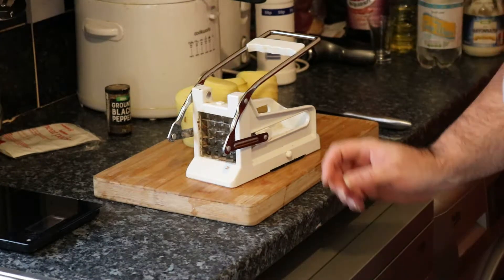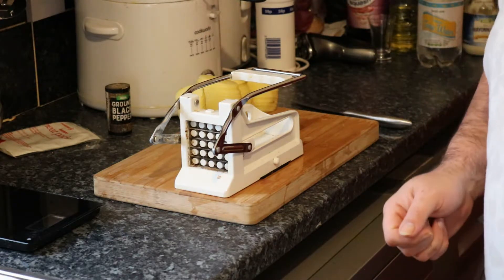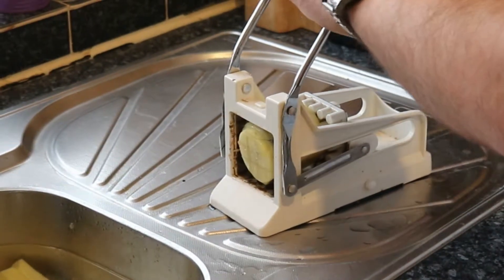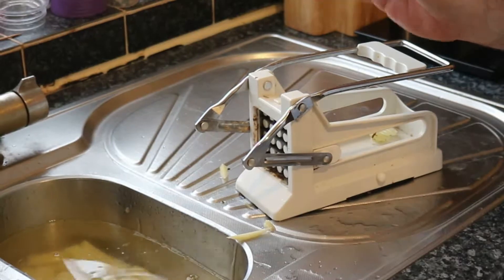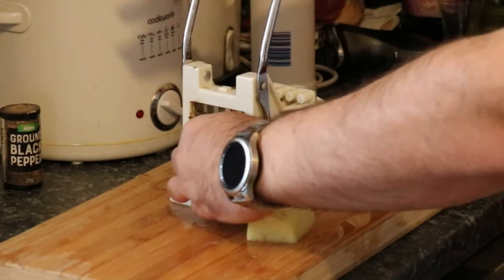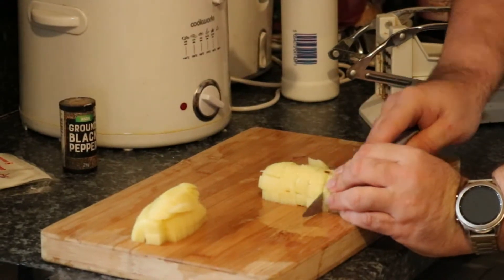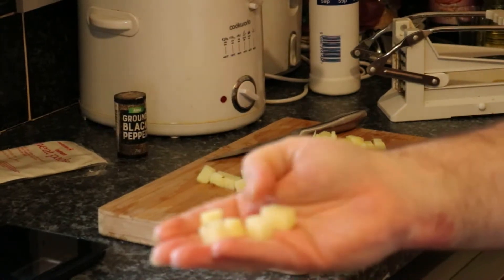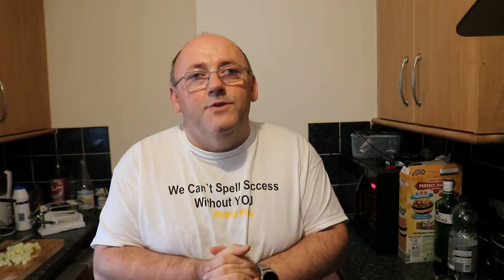PowerPlan Kitchen Gadgets 2 - Chipper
We Can’t Spell Success Without You

Powerplan – Back In The Kitchen – Kitchen Gadgets 2

Reviews Of How To Make Chipping Potatoes So Much Easier With Minimum Effort Ready For Chips Or Casseroles!

Part Of We Can’t Spell Success Without You - PowerPlan Alternative To Dieting

Information

Book Title : We Can’t Spell Success Without You : Power Plan

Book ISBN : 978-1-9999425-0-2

Release Date : 10Th December 2018

Buy Book Page : To Be Announced

Credits

Sources

Potato Chipper

Sound Effects
None

Product Information
Potato Chipper